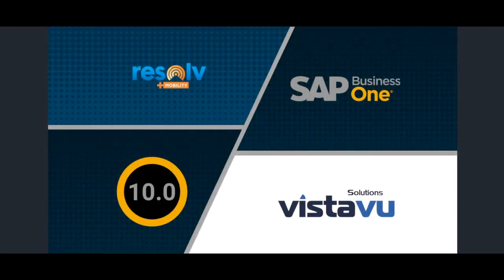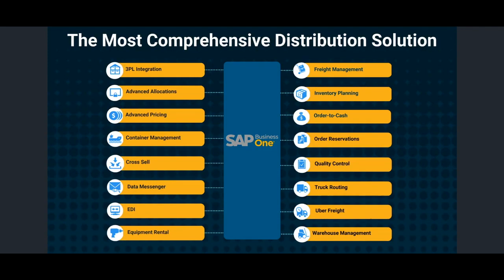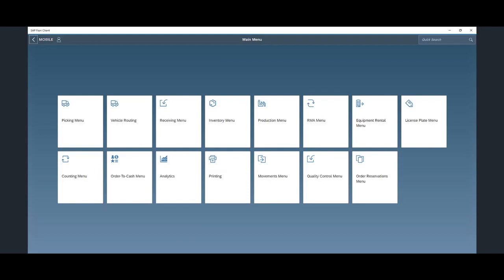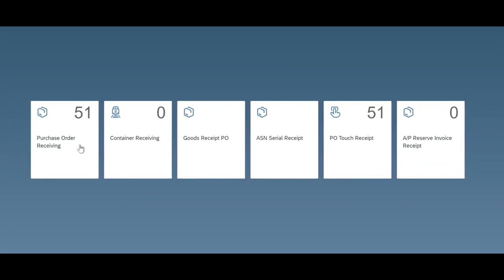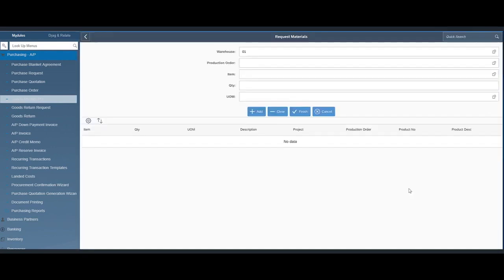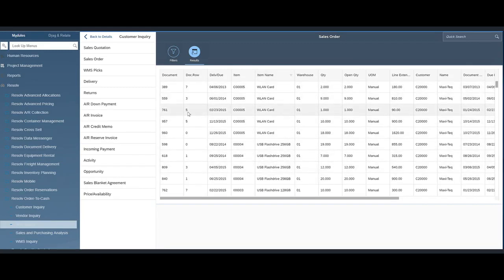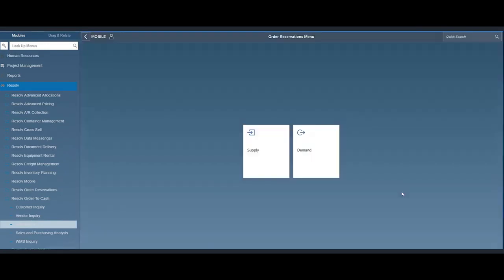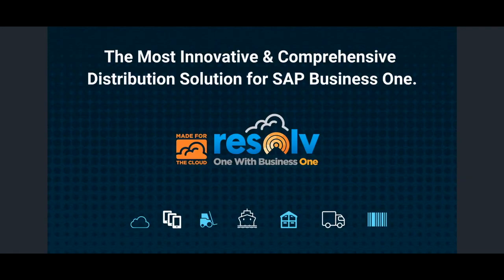Resolv for SAP Business One Demo | Wholesale Distribution Software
With over 25 years of experience in Wholesale Distribution, our team understands the challenges and delivers solutions that hit your business goals. Resolv for SAP Business One provides logistics, distribution, warehouse management and supply chain functionality to give you complete insight into every area of your business.